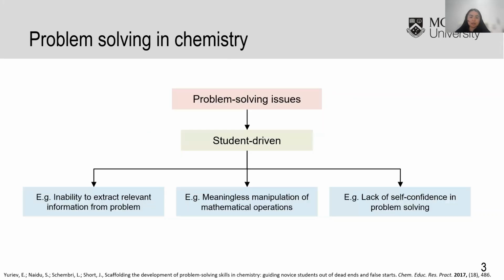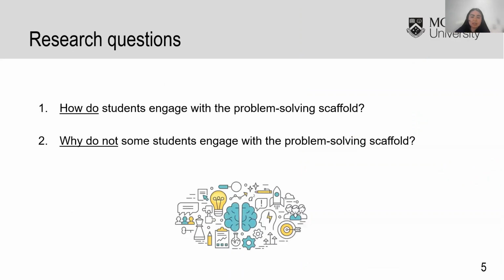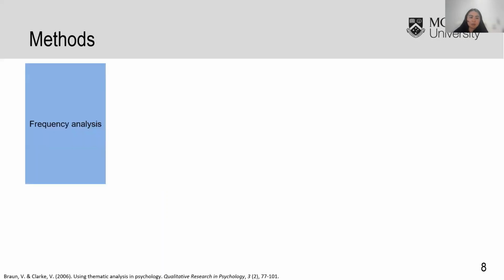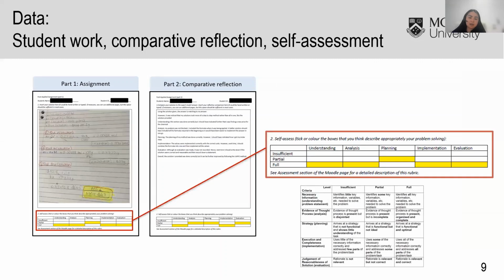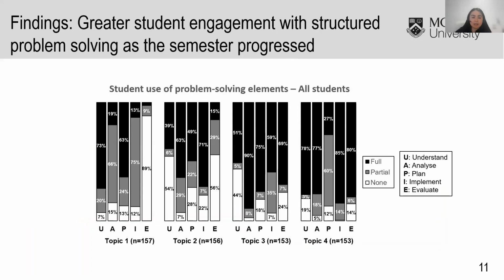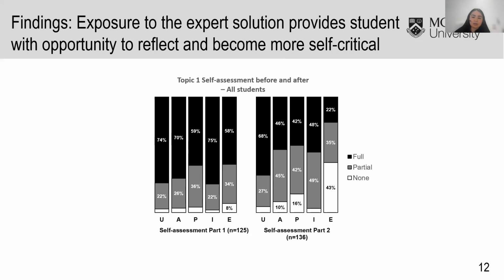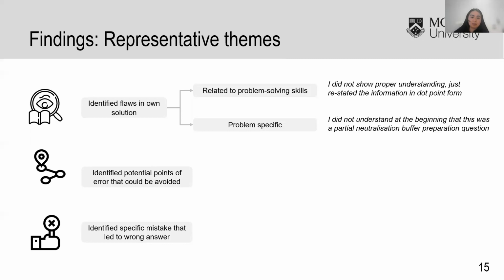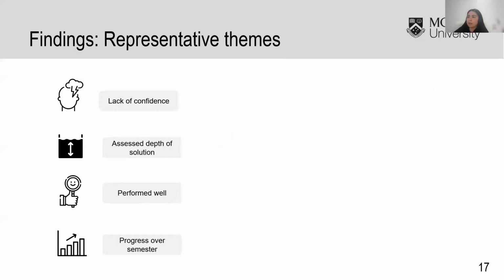Student development of problem-solving skills using metacognitive scaffolding